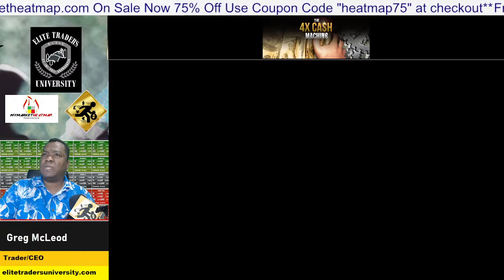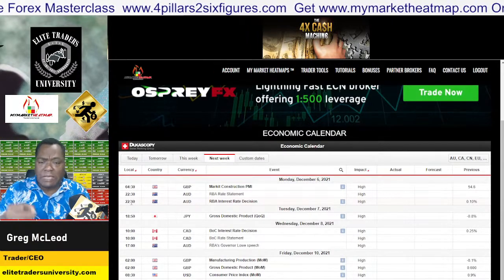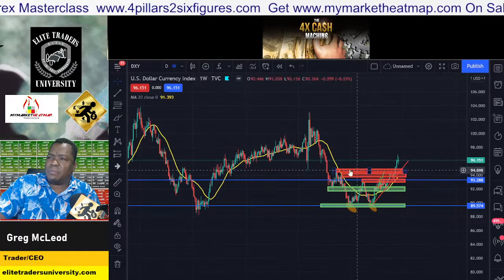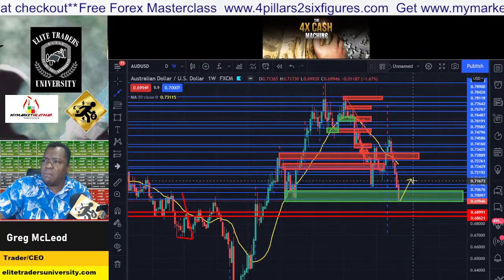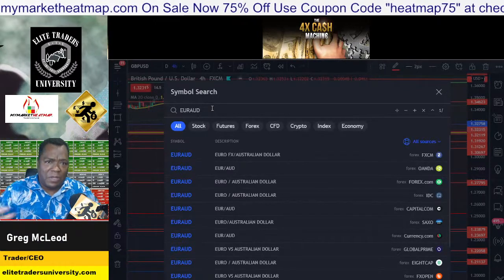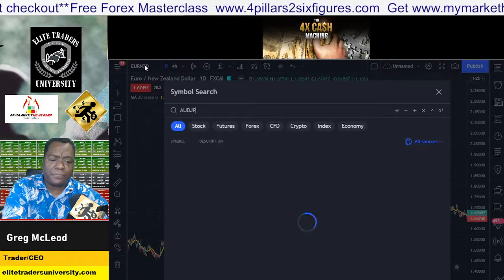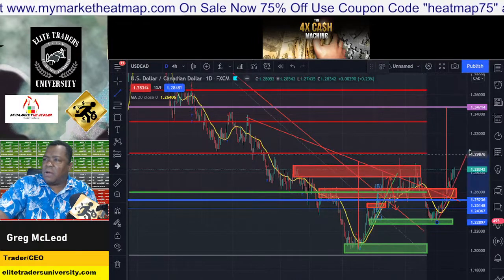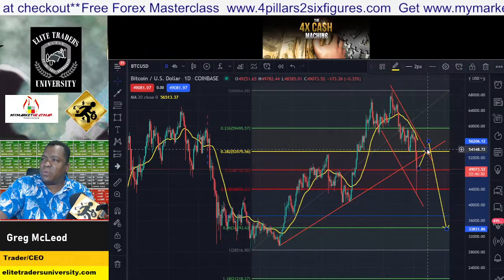Bulls Vs. Bears Weekly Forex Forecast with Greg McLeod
Weekly Trading Forecast with Greg McLeod